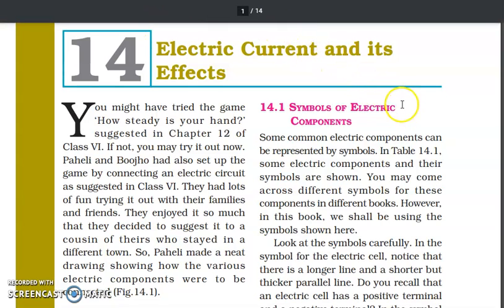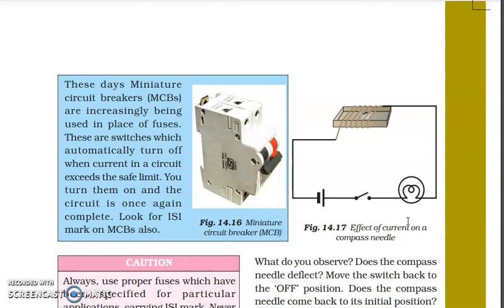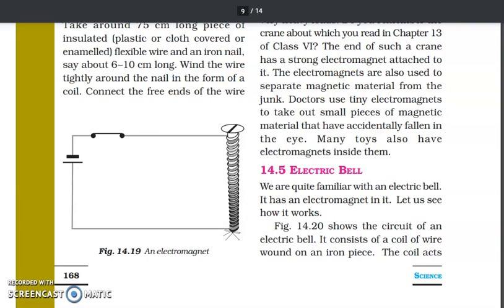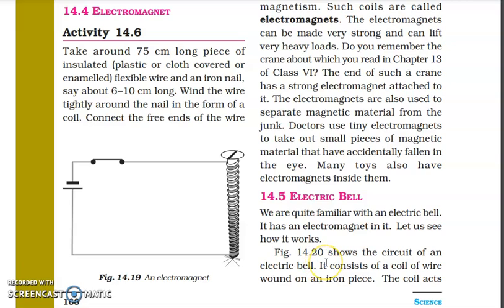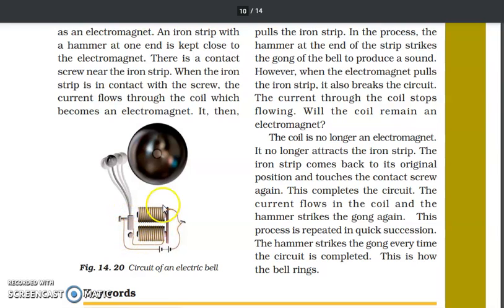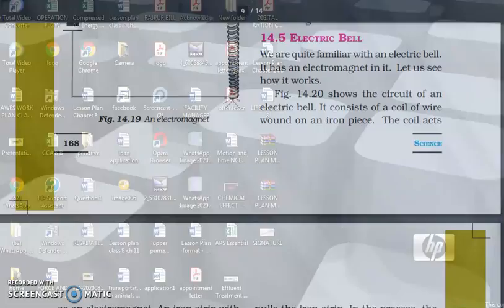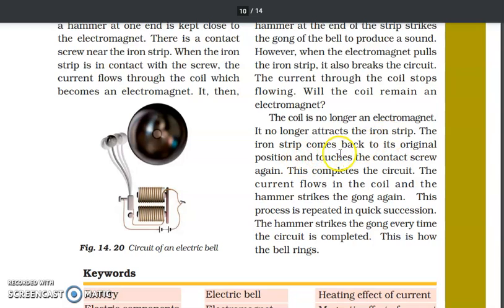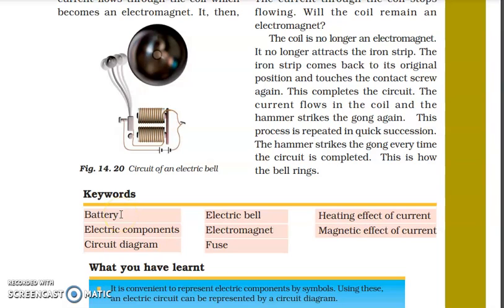Electric current and its effects/ Part 4/ class 7/CBSE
WORKING PRINCIPLE OF AN ELECTRIC BELL